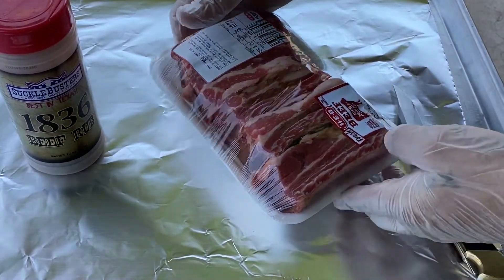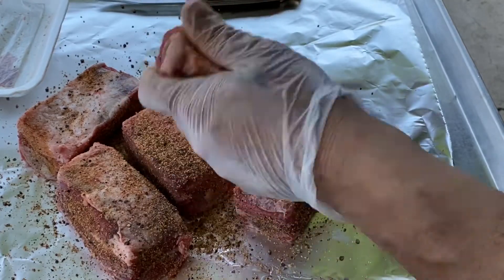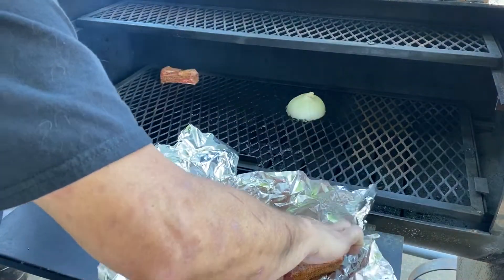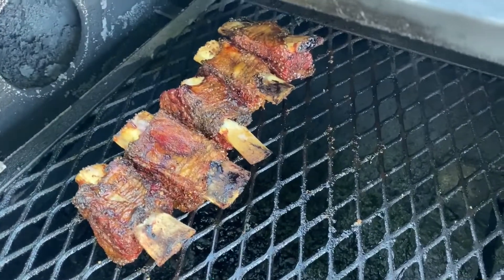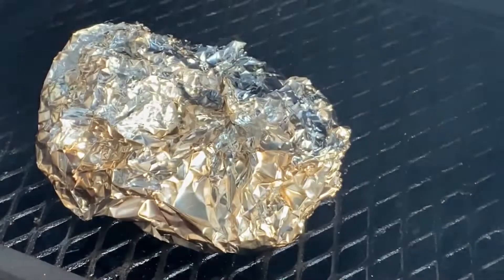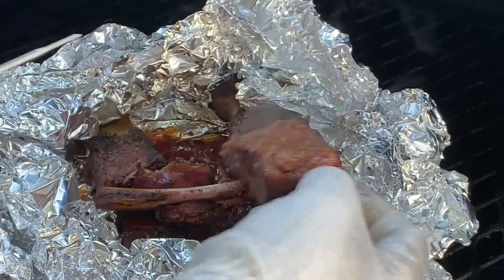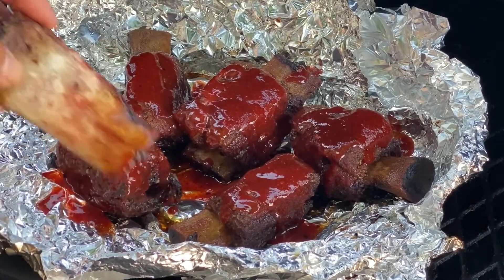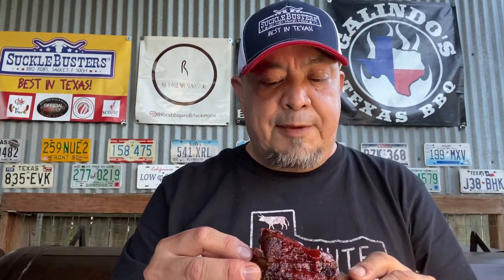Big Red soda Bbq Beef Ribs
In this video I smoke up a few Beef Short Ribs and finish em up a Big Red Bbq glaze. Smoked over a combo of Mesquite and oak woods on my Old country smoker. I gotta say the flavor combo was delicious ;)